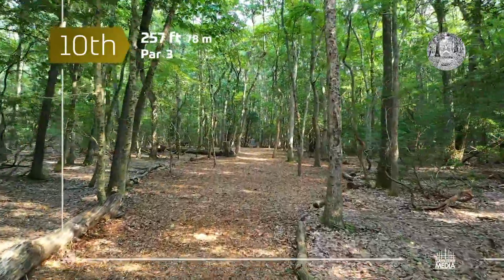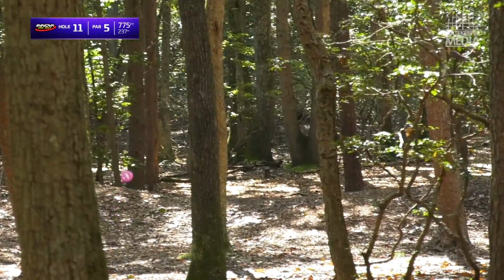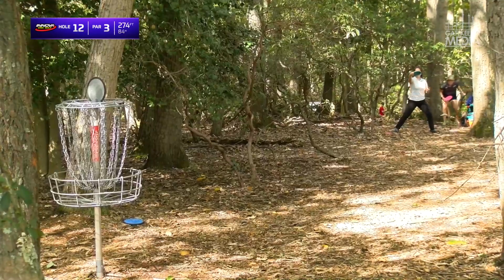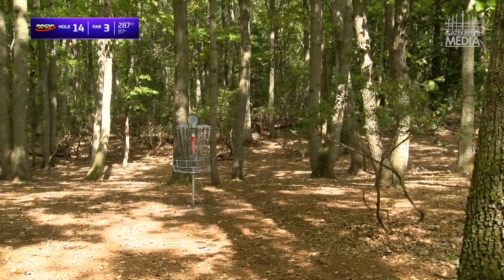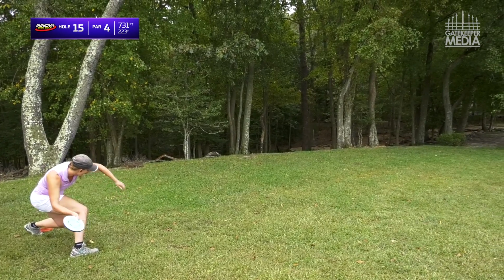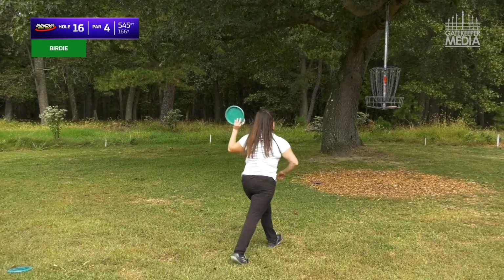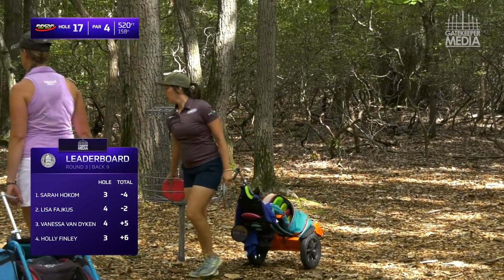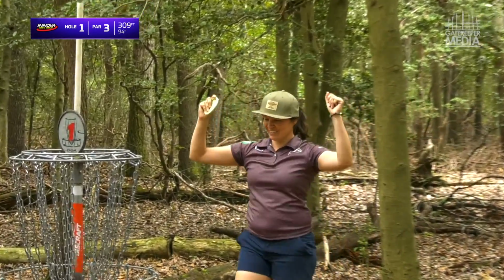2019 Stafford Open | FINAL RD, B9 | Hokom, Fajkus, Finley, Van Dyken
You are watching the 2019 Stafford Open Round 3 FPO lead card. 2019 Stafford Open is an A-tier event that was held September 28-29th at Stafford Woods DGC in Voorhees, NJ.

Final Round Lead card:
Lisa Fajkus
Sarah Hokom
Holly Finley
Vanessa Van Dyken

Commentary by:
Becky Harris & Adam Harris

Photo by: Dave Cox